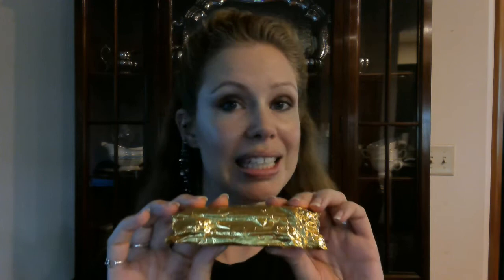The Chocolate Casket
Laura VAB opens and tastes a chocolate coffin or casket.